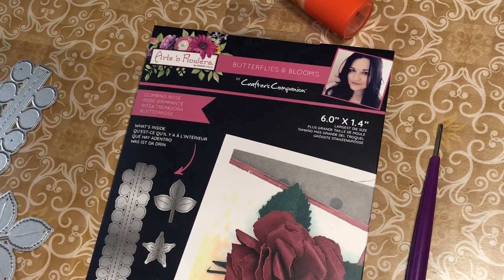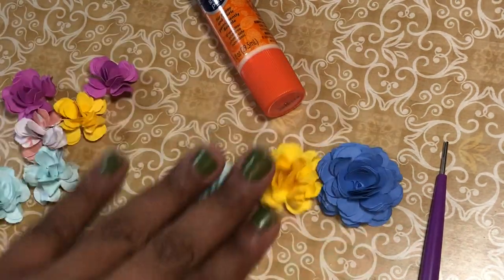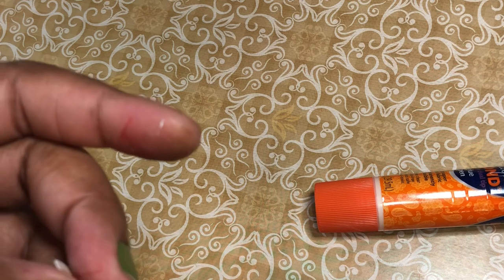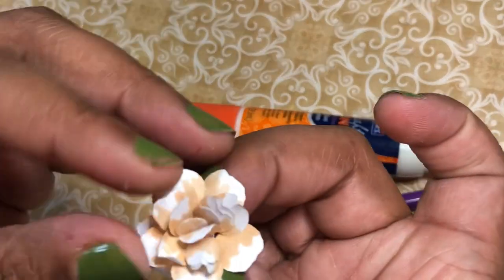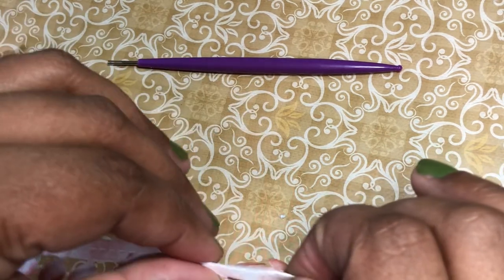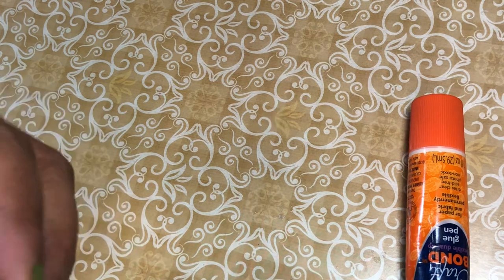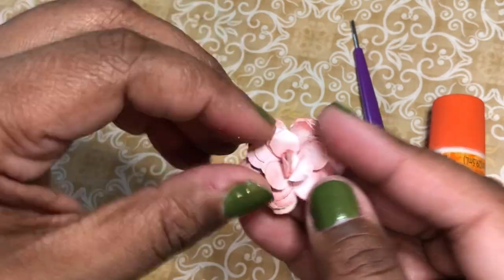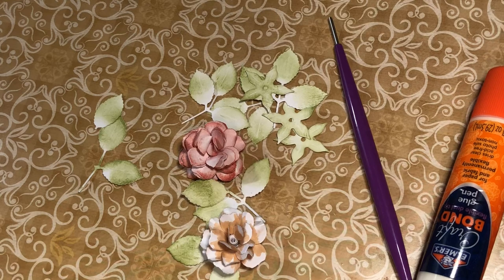DEMO- Quilled rose - Crafter’s Companion Sharon Callis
Quilled flower tutorial
Crafter’s Companion  Sharon Callis die demonstration/ tutorial